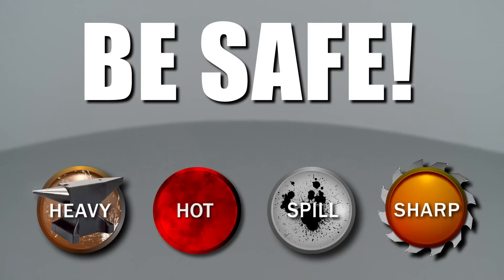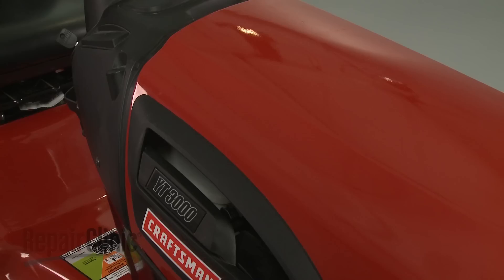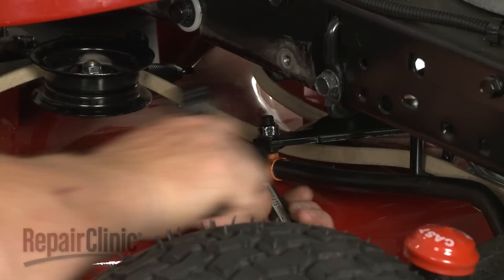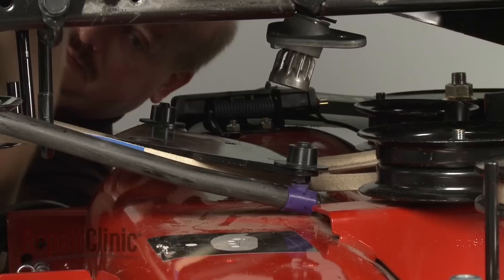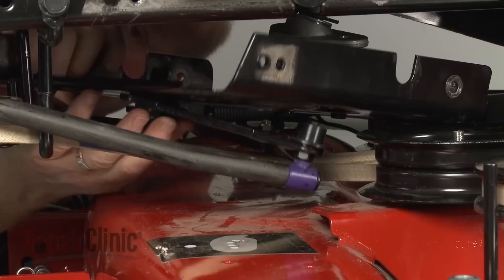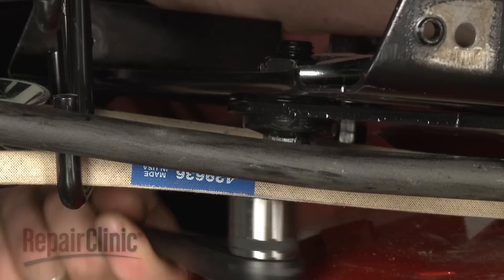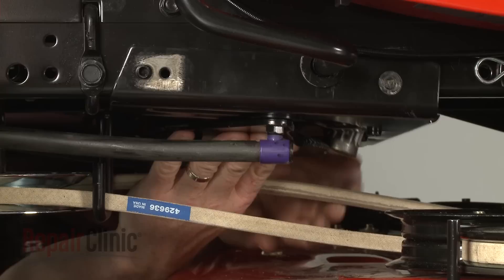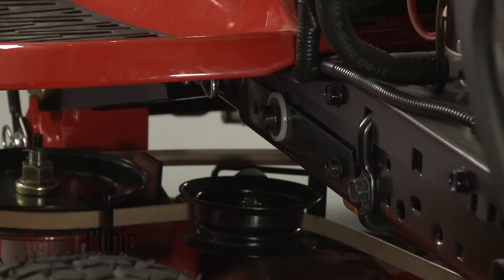Craftsman Riding Lawn Mower Replacing Steering Sector Gear #583551401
This video provides step-by-step repair instructions for replacing the steering sector gear on a Craftsman riding lawn mower. The most common reason for replacing the gear sector is when the lawn mower is hard to steer.

All of the information for this gear sector replacement video is applicable to the following brands:
Craftsman

Tools needed: 3/8 inch socket, 9/16 inch socket, 1/2 inch socket, 15/16 inch socket, adjustable wrench, 1/2 inch wrench